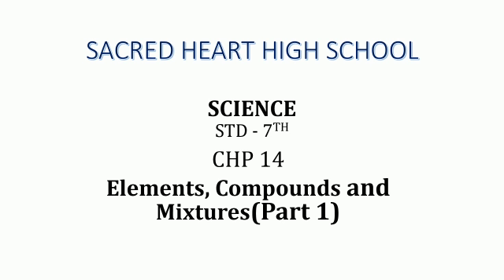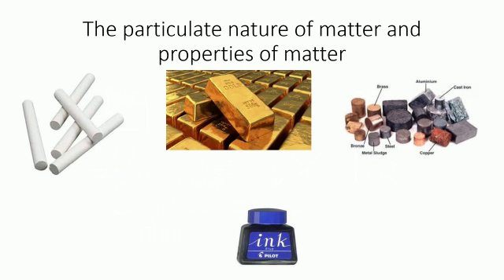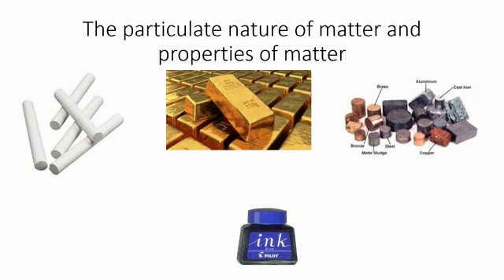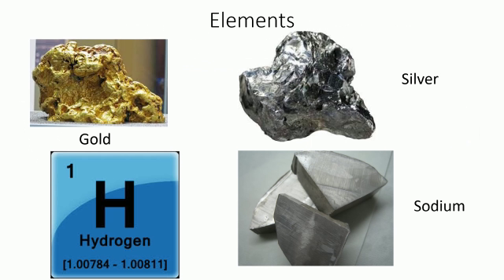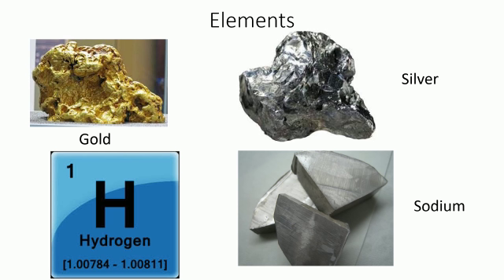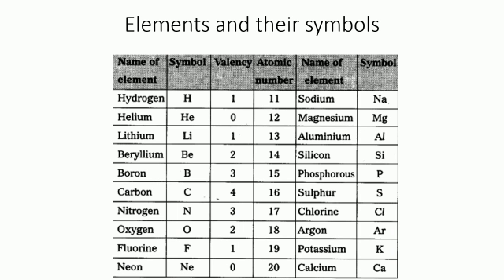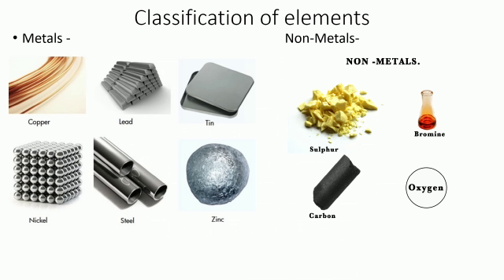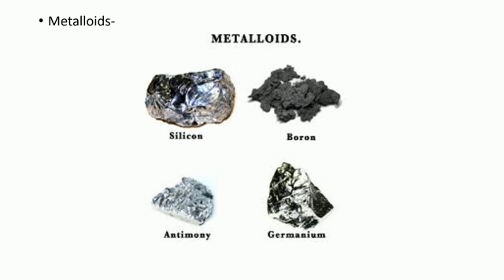Std: 7th : Science: Chp 14: Elements Compounds and Mixtures ( Part 1 )